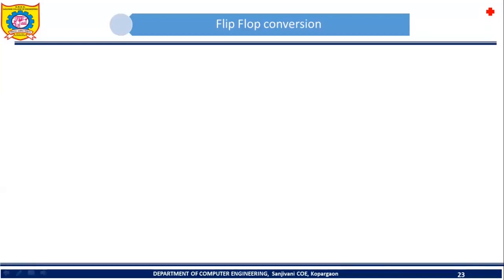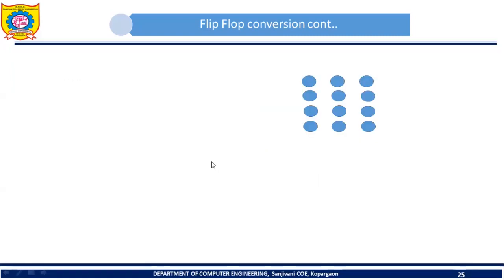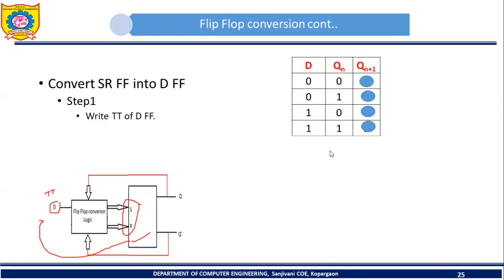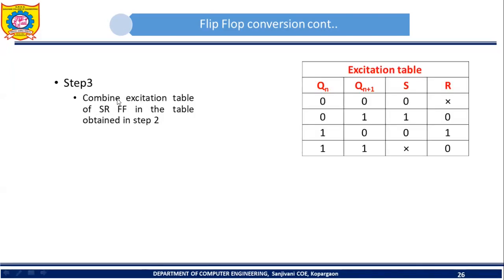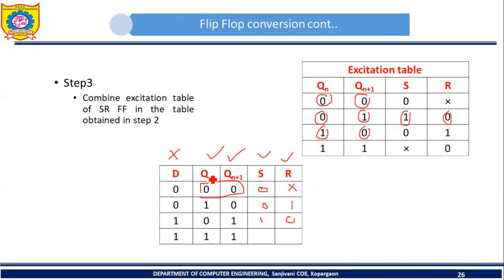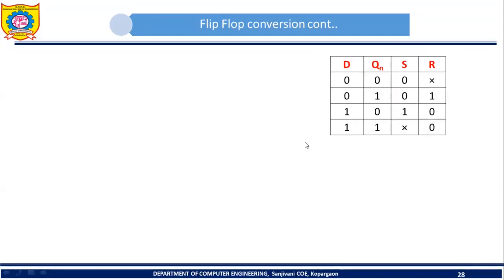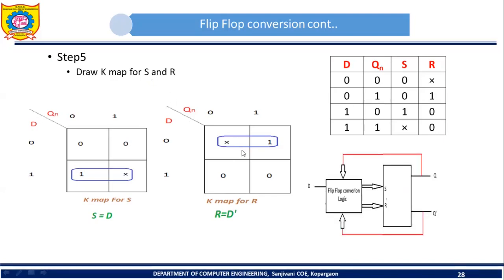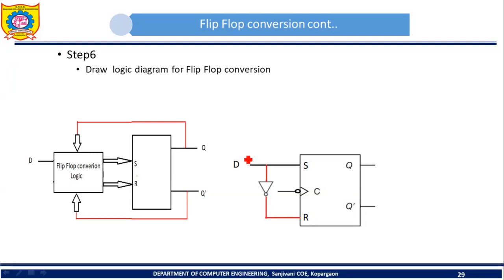Flip flop Conversion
This video will explain you step by step process of flip flop conversion.